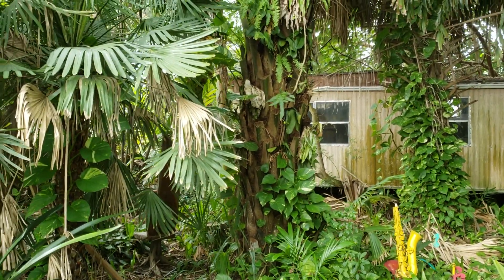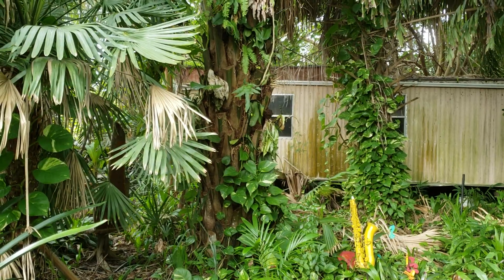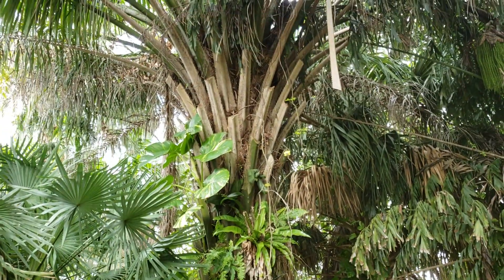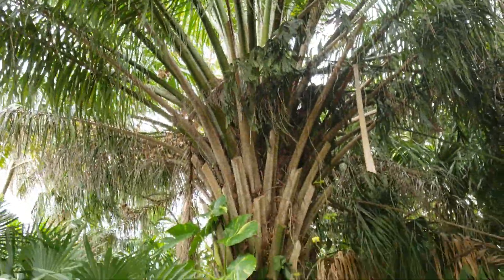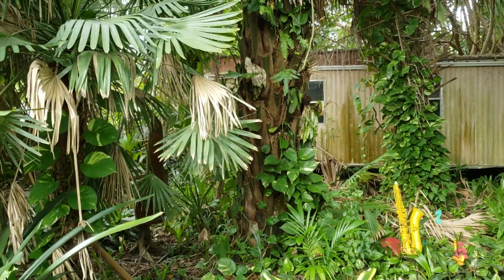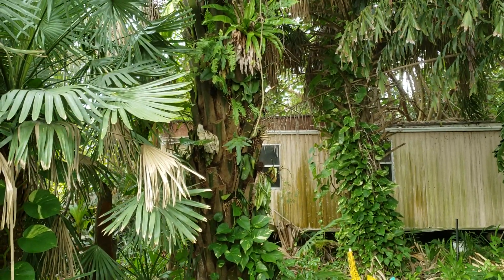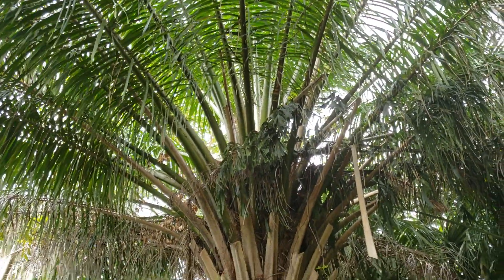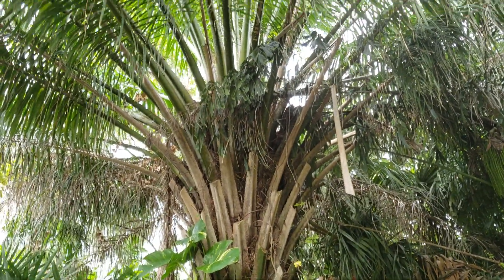Elaeis guineensis - The African Oil Palm, a Beast of a Plant!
The African Oil Palm, though native to most of West and Central equatorial Africa, has become a landscape favorite in many areas of the world in the past century. Unfortunately it has been over planted in South East Asia for palm oil production, hopefully not giving it a bad name for the future.